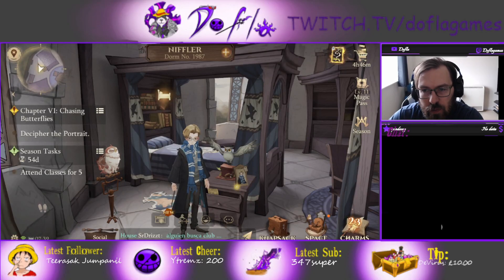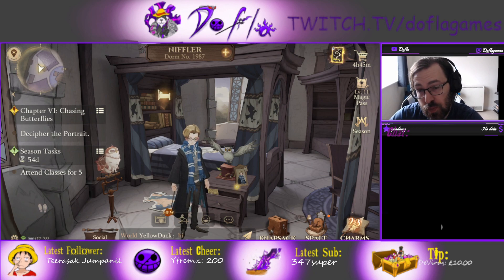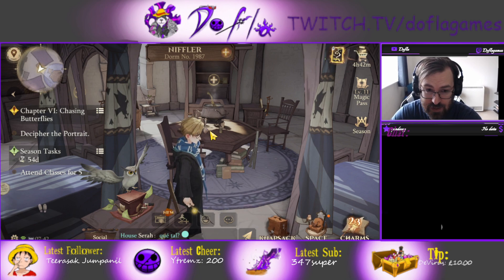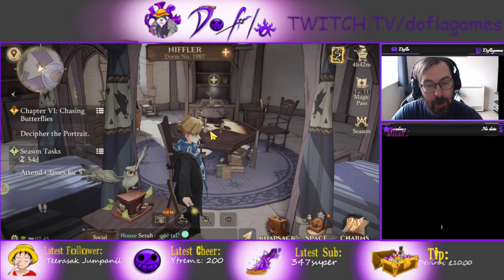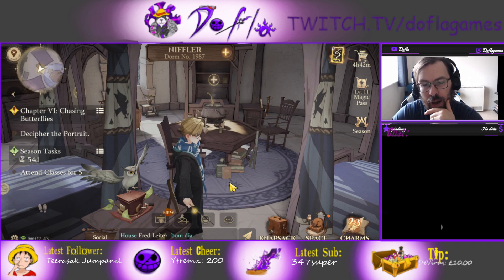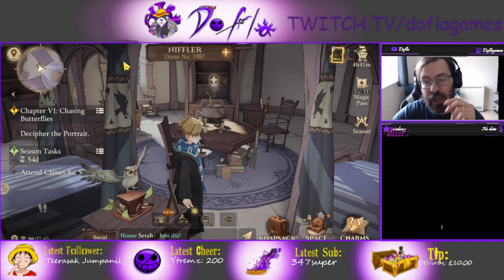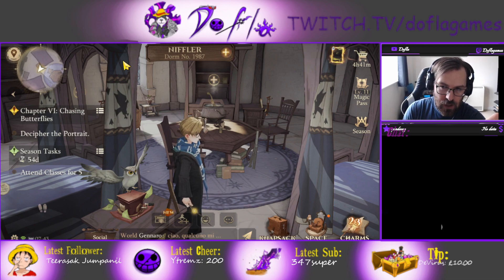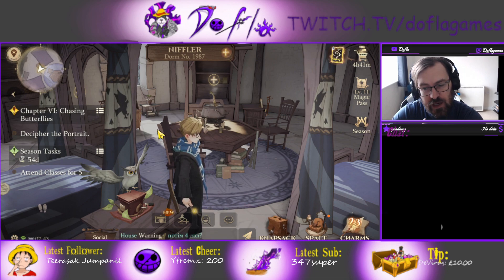How To Play Harry Potter Magic Awakened On PC!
Here are few tips on how to play harry potter magic awakened on pc